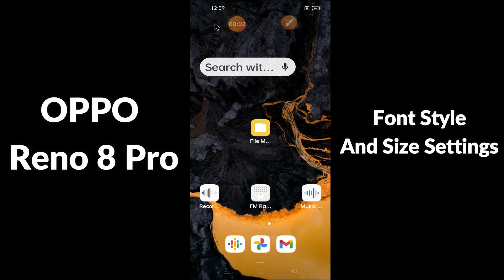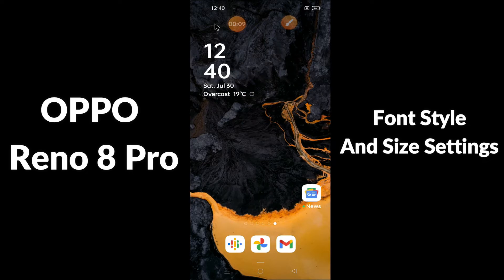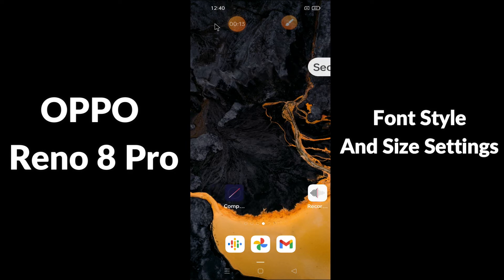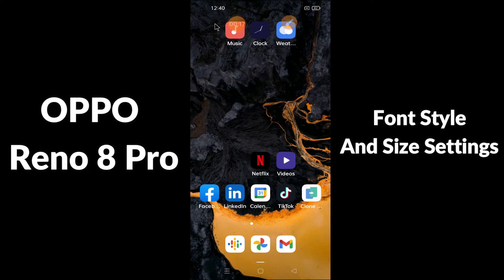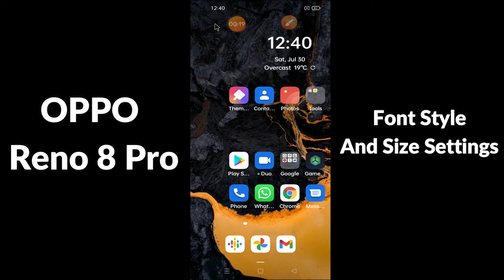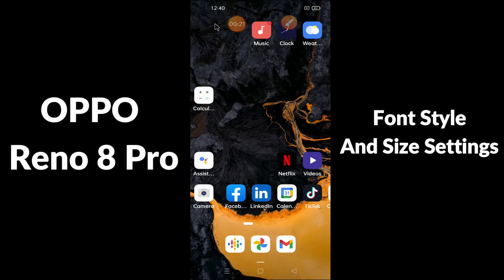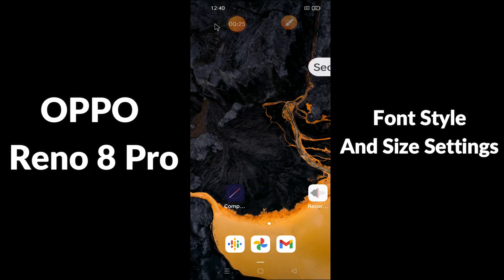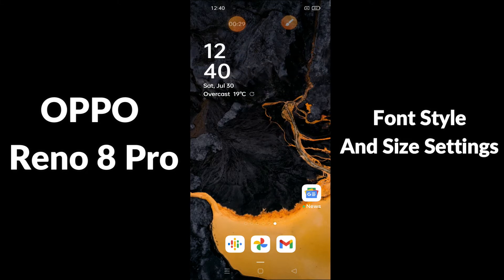Oppo Reno 8 pro font style change || Oppo Reno 8 pro Font Setting